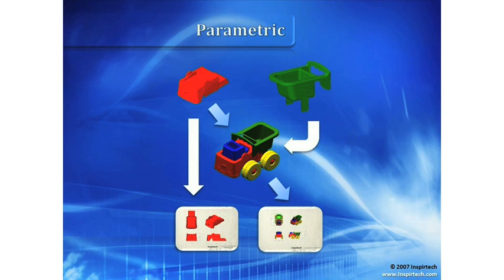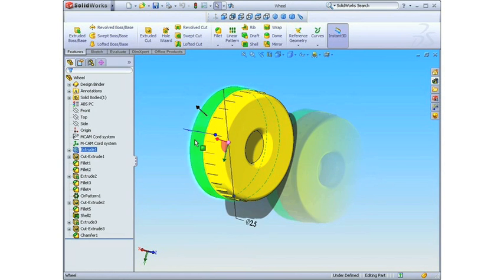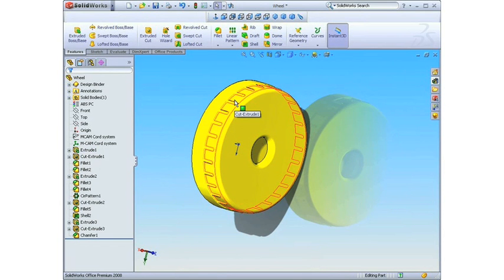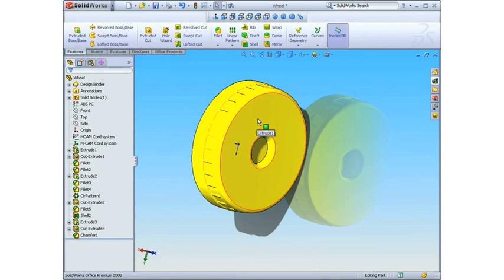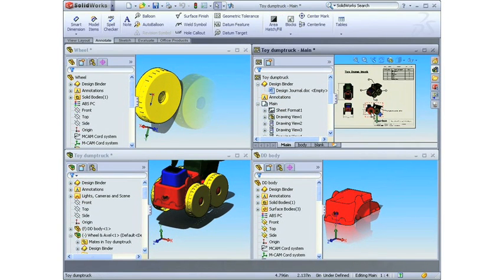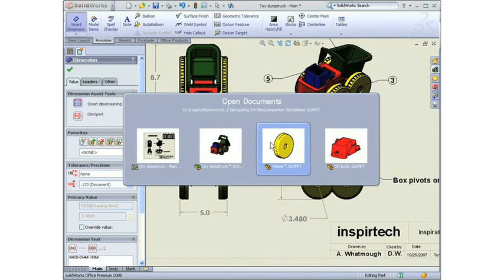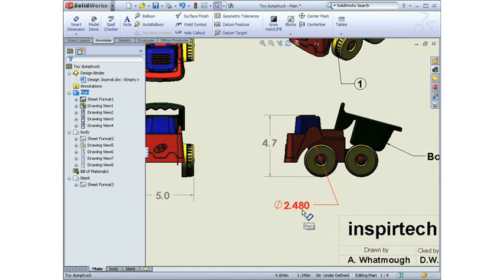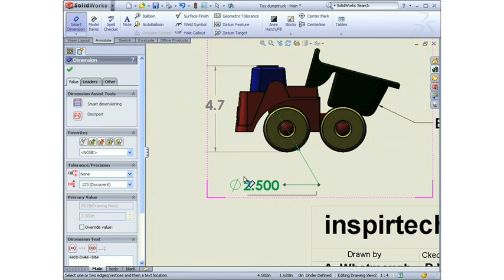CAPITULO 1-05. Example 5.mov SOLIDWORKS 2009